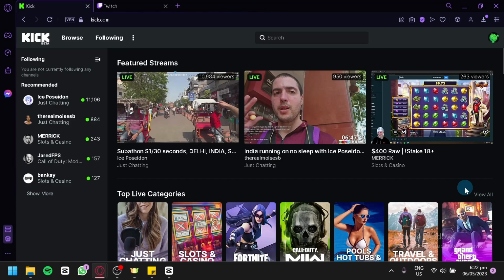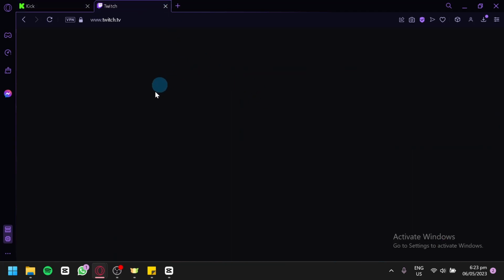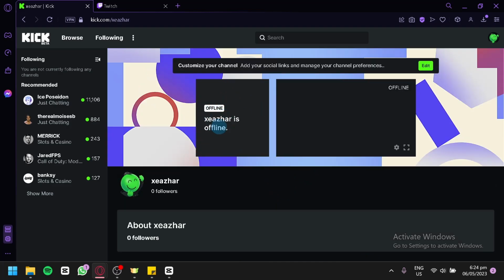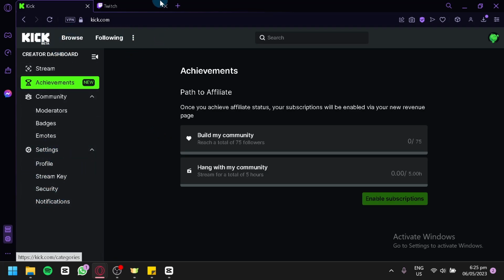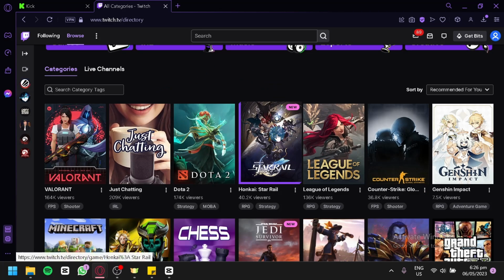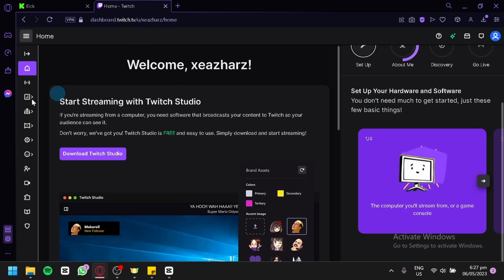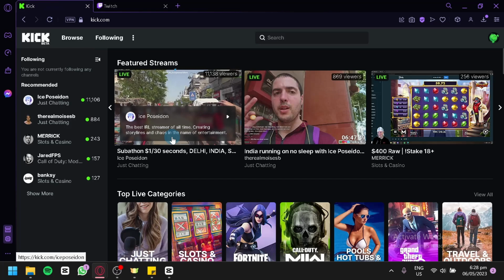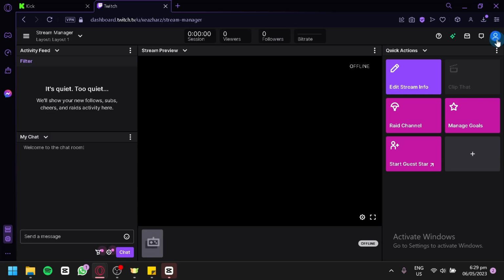Kick vs Twitch Streaming (Which is Better?)